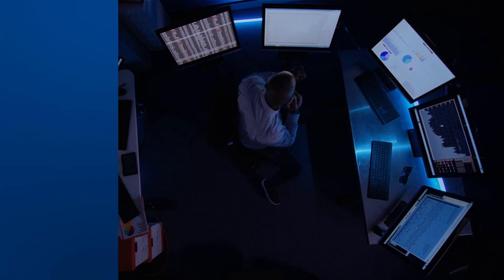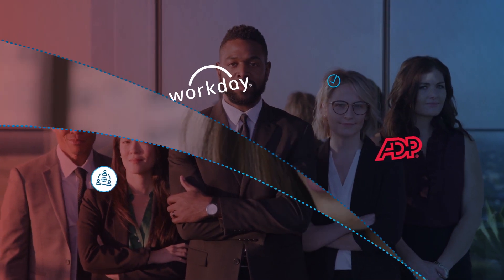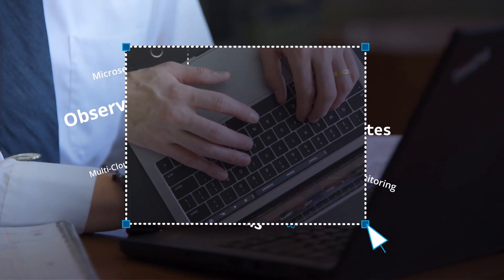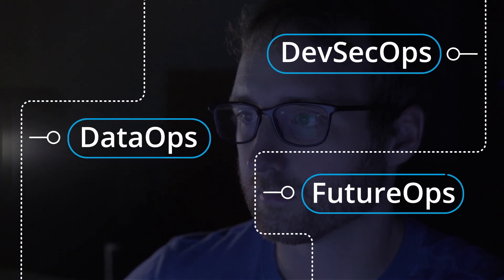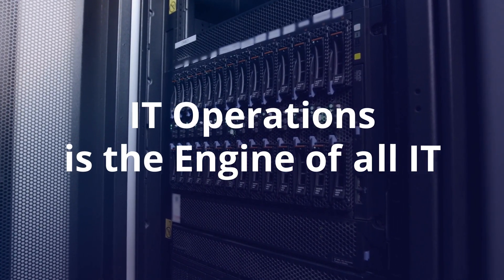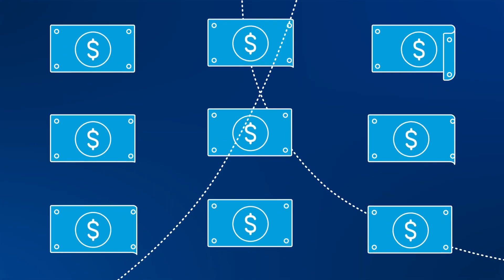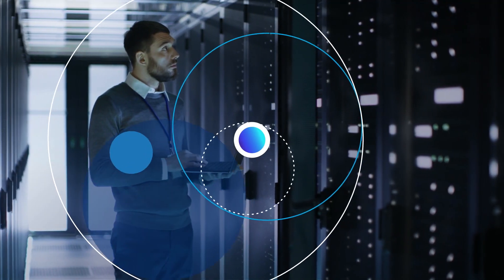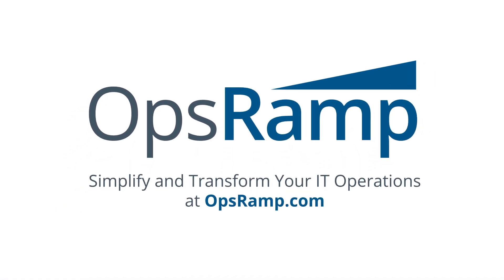OpsRamp: Simplify and Transform IT Operations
Modern IT operations management is the horsepower that turns IT into the business-building, revenue-generating hero to millions that should it be. IT has the power to modernize and transform the business. And ops has the power to transform IT.
This is OpsRamp. This is the future of digital Ops.

OpsRamp makes it easy to control the chaos of modern digital infrastructure. The OpsRamp service-centric AIOps platform discovers, monitors, manages, and automates hybrid environments to simplify and transform IT operations management.